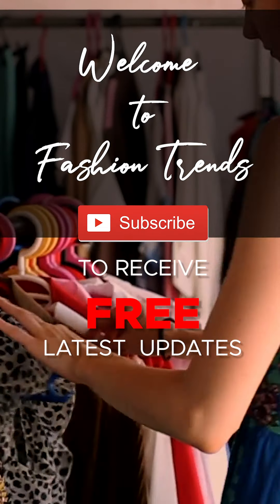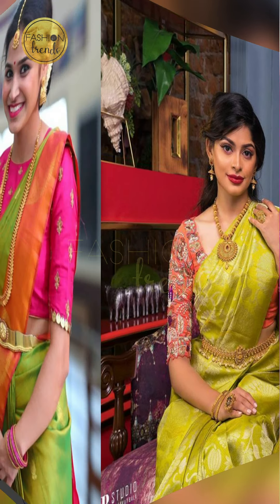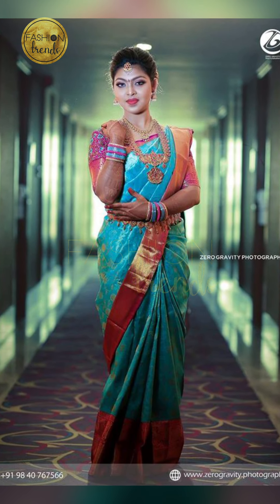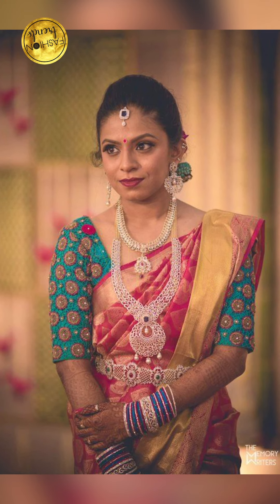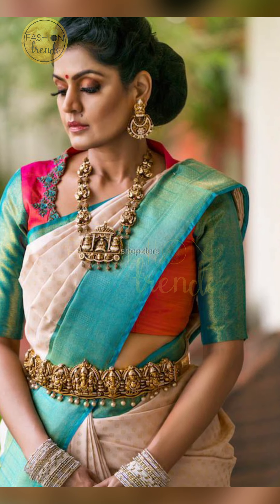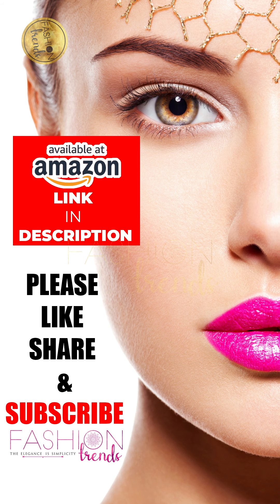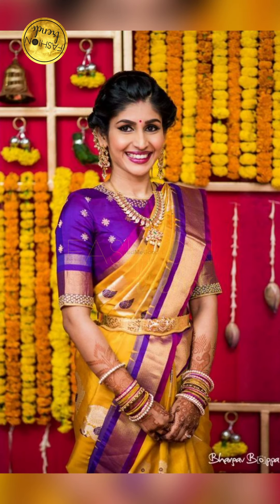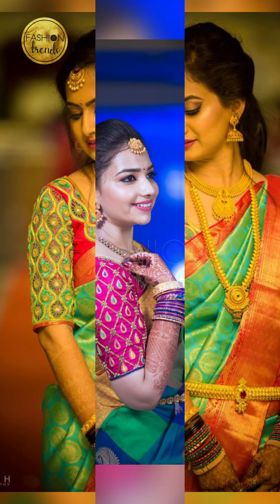Pattu saree contrast blouse combination ideas,New silk saree contrast blouse colour combination idea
contrast silk saree blouse designs
silk saree new blouse designs
trendy blouse designs for Diwali
Latest Stylish Contrast Combination Blouse & Saree
Designer Mix & Match Contrast Collection
Kanchipuram Silk Saree Blouse Designs in Contrast Color Combination
Kanjeevaram Silk Saree With Plain Blouse  Beautiful Pattu Saree Designs with Plain Blouses 2019
Beautiful Silk Saree Blouse Designs